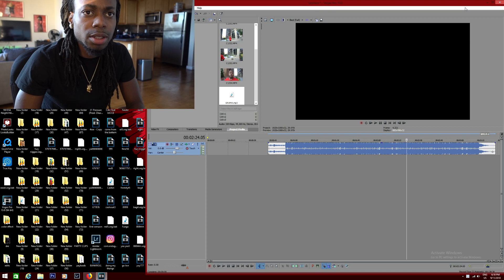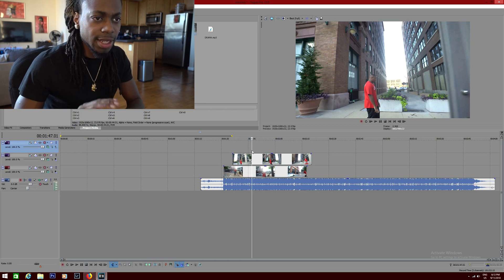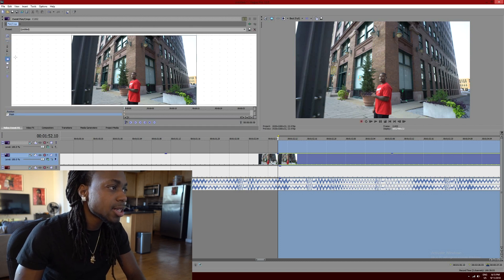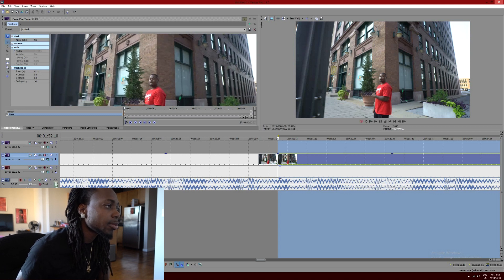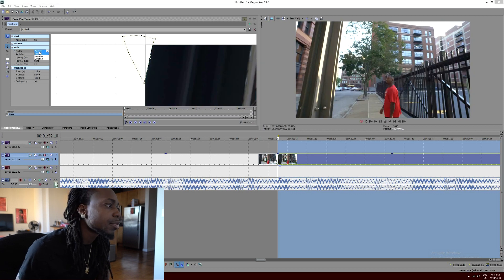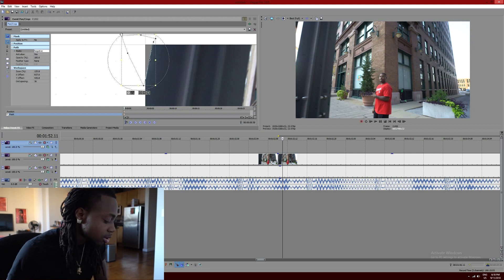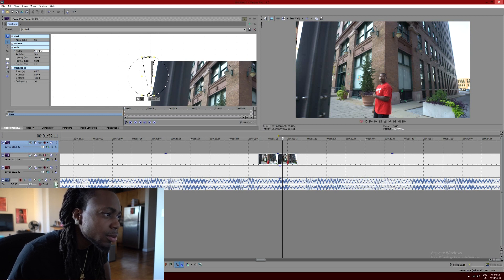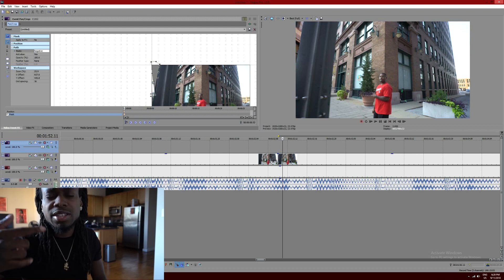How To Do Awesome MASKING TRANSITIONS!! Sony Vegas Tutorial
Whats up guys! Today, were covering PART 1 of a little series I want to do on transitions. How they are important, how they improve your films AND how they could make your films worse if you use them wrong. There are SO many ways to transition between clips. Zoom transition, Spin transition (those are coming up and are a little more advanced) but today specifically, were learning Masking and How to Key Frame within Sony Vegas Pro.

KEEP UP w/ ME: ✏︎ INSTAGRAM ✏︎ TWITTAH ✏︎ SNAPCHAT: @VickMont
▻ Camera: Sony Cyber-shot RX-100 V
 ▻ Editing: Sony Vegas Pro 14
 ▻ Closed Captioning: Me